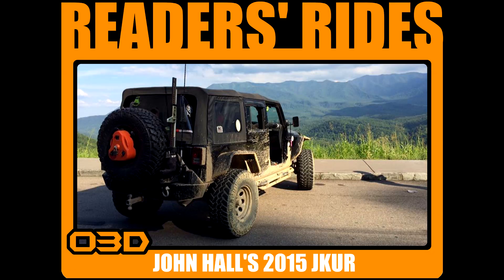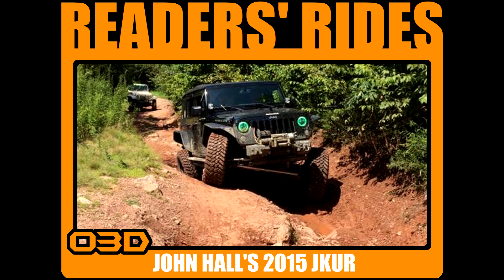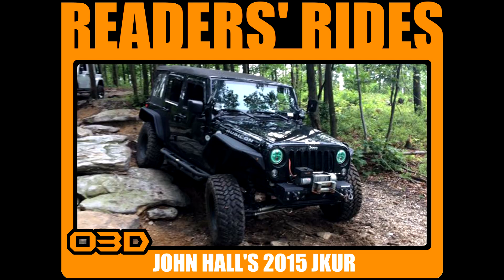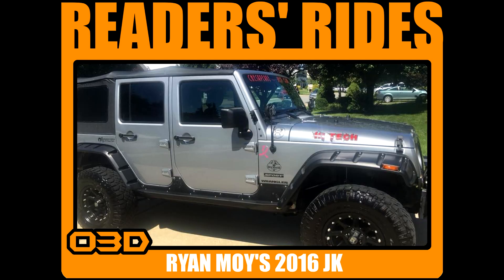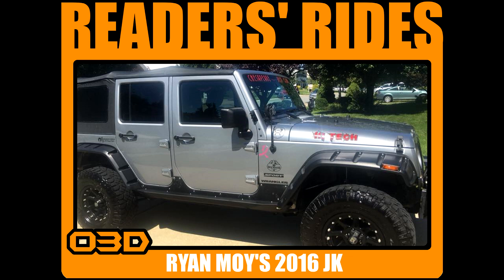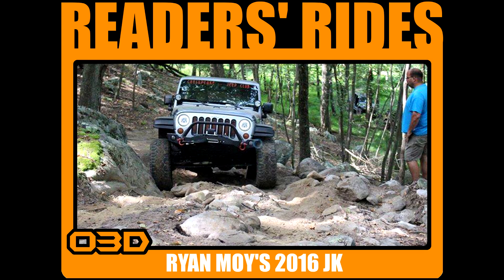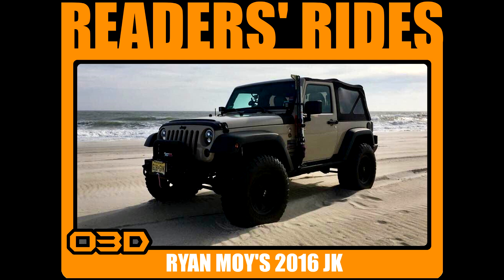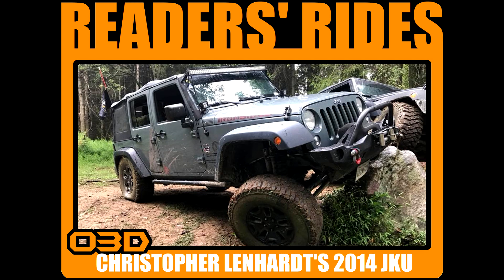Readers' Rides #2 - Four Awesome Rides to Check Out!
The pinned post is where you submit your ride.   It's not a popularity contest. All Jeeps matter!  I will say video or multiple pics with a good story is much better than a single pick, and a little info. Just throwing that out there? This is YouTube, after all. lol